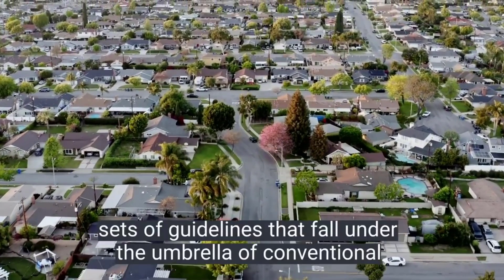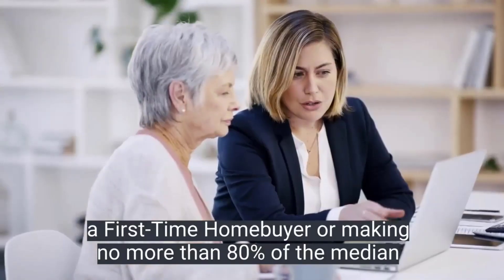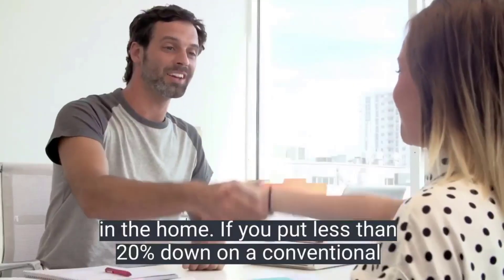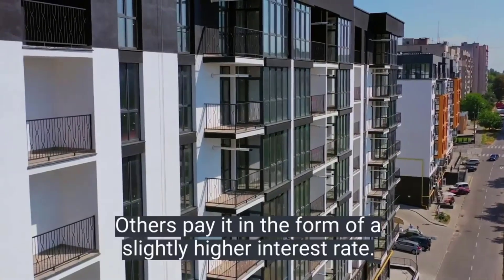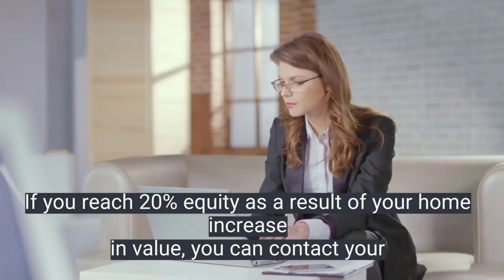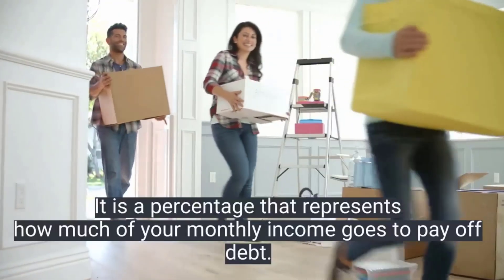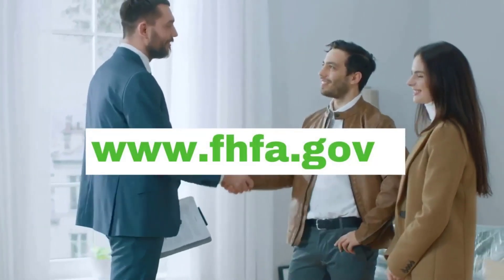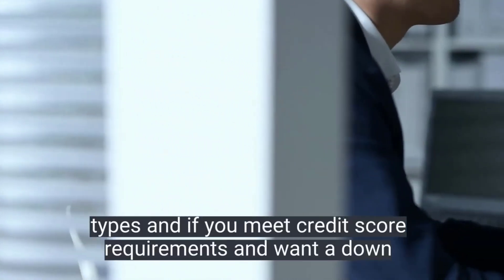What is a Conventional Loan?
Here's everything you need to know about qualifying for a conventional home loan.

Mitch Milat, NMLS: #253456​, Loan Officer, Riviera Financial
315 South Beverly Drive, Suite 501

About Mitch Milat:
Mitch Milat has over 30 years of mortgage lending experience and has funded over $1 Billion in mortgage loans. Mitch has also worked as an underwriter with over 10 years experience in underwriting, and uses his underwriting experience to meet the needs of his clients. Mitch has earned many awards for his volume mortgage production, and ranked as high as #49 in the USA out of over 60,000 mortgage loan officers. Mitch’s highest loan volume year was 545 loans for $135 million.
Mitch has extensive experience with Conventional, FHA/VA, Jumbo, Non Conforming, and also has experience with down payment assistance programs, FHA 203 K loans for homes needing renovation, apartment building finance, and more.

Riviera Financial Partners, Inc. | MCA Master NMLS # 1733945